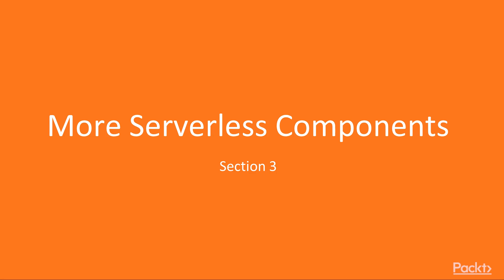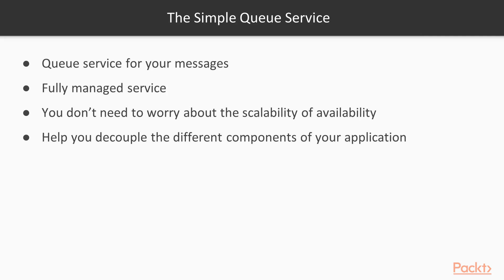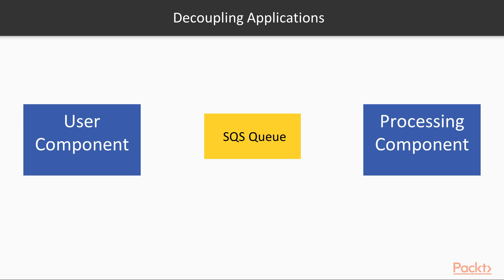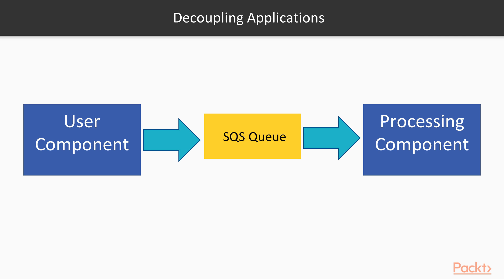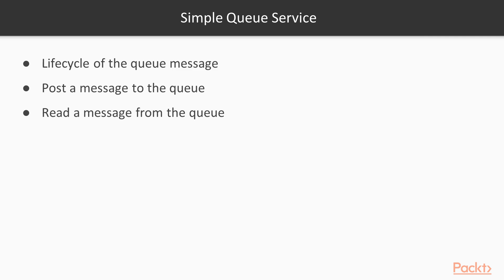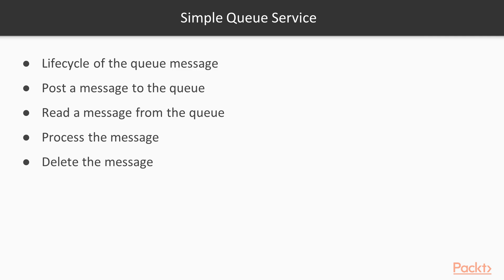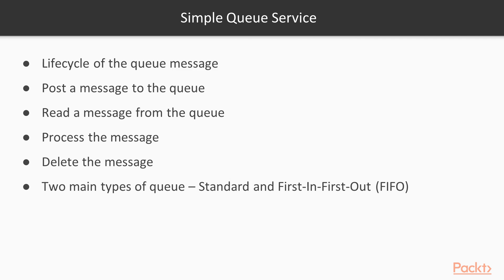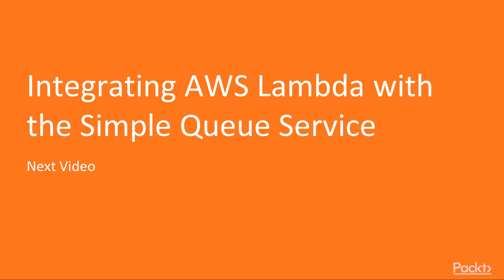Hands-on Serverless Architecture with AWS Lambda : The Simple Queue Service | packtpub.com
This video tutorial has been taken from Hands-on Serverless Architecture with AWS Lambda. You can learn more and buy the full video course here